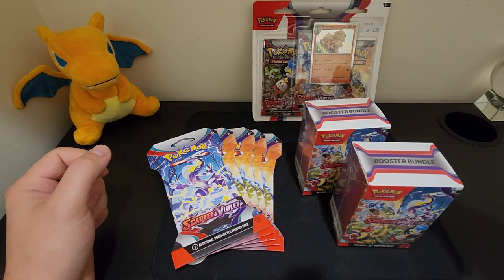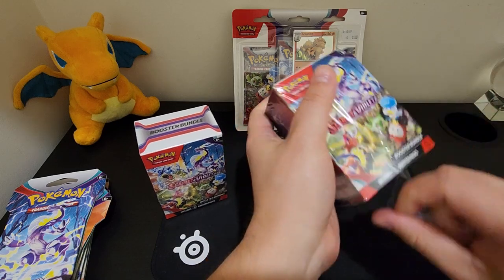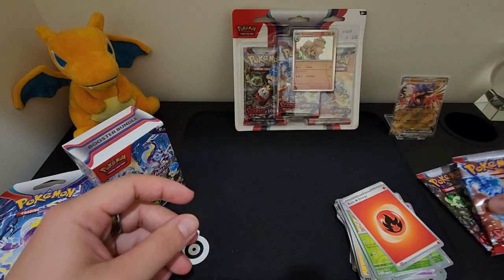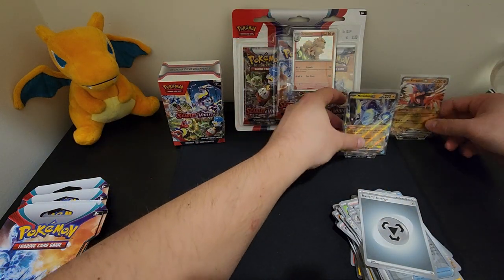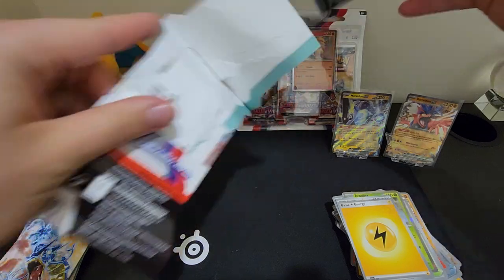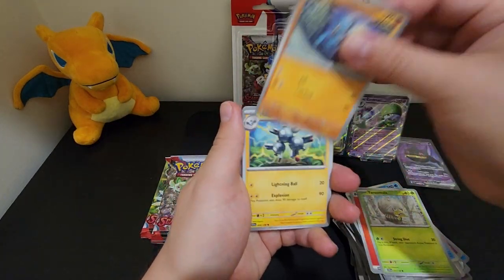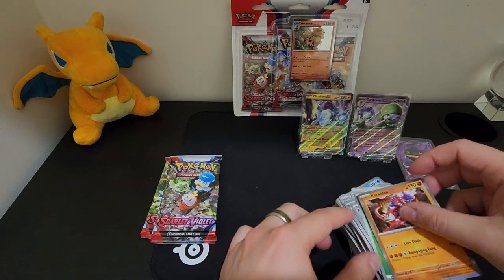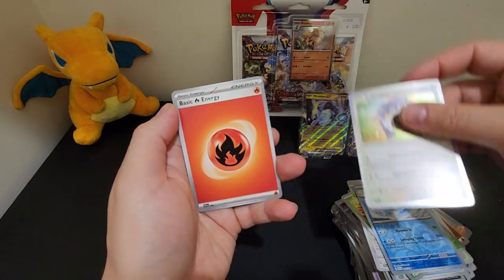EX GALORE! Pokemon Scarlet & Violet opening including that missed blister pack opening!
Today's opening is for that chase of a complete set of S&V. Not too many to go now. only 22 left and counting. I cannot stress how good this set is pull rate wise.